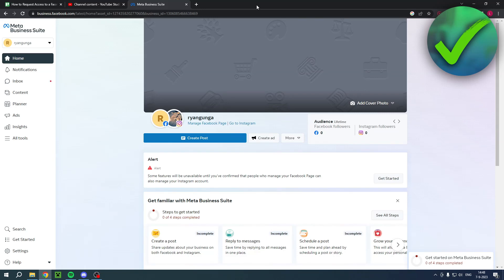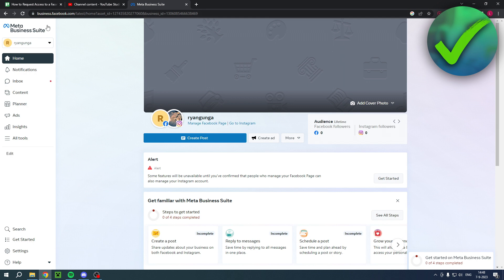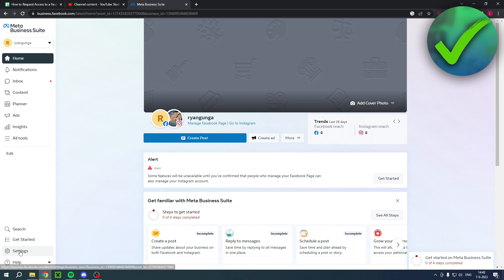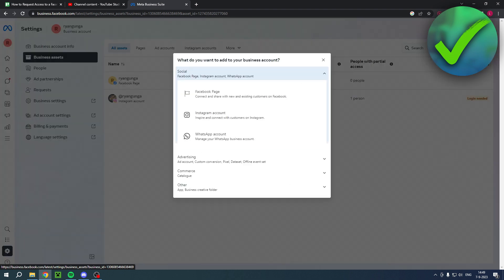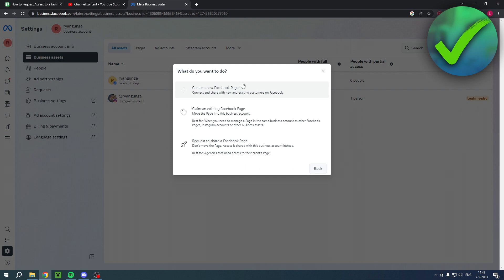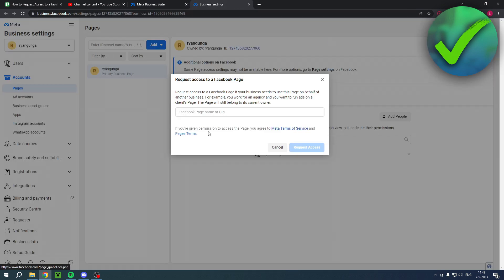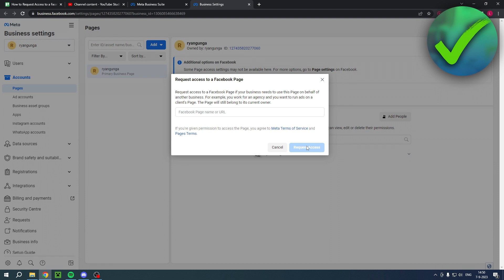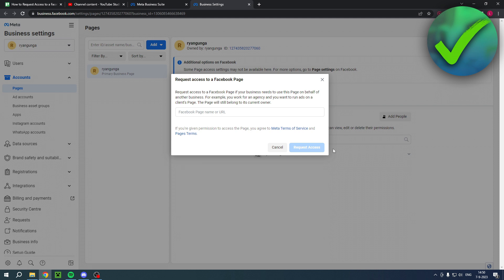How to Request Access to a Facebook Page (Full Guide)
In this video I show you how to Request Access to a Facebook Page 2025

Do you want to know how to request admin access to a facebook business page in 2025? Then I'll show you how to request admin access to a facebook page from my business manager easy.

This is a step by step Facebook tutorial on how to request access to facebook business manager and how to request access to facebook business page